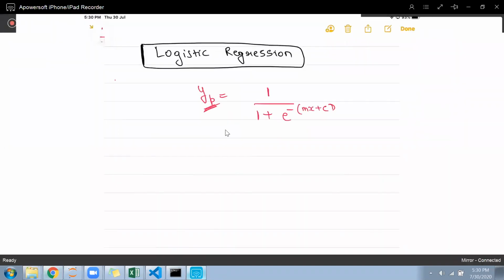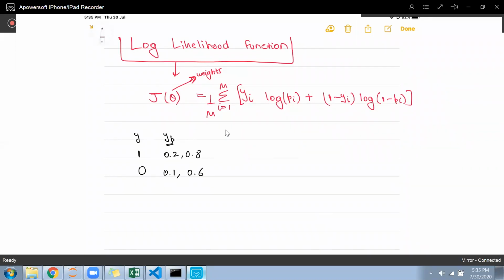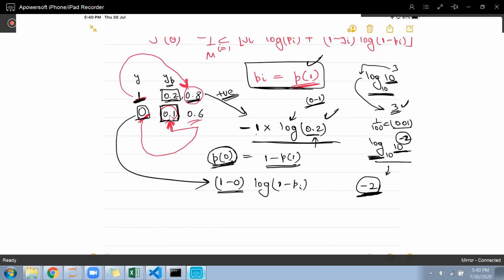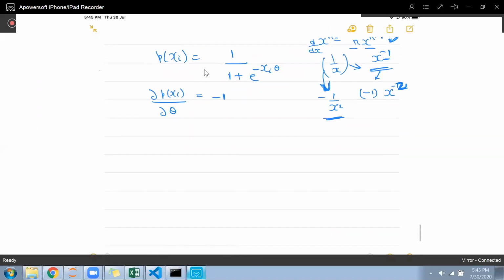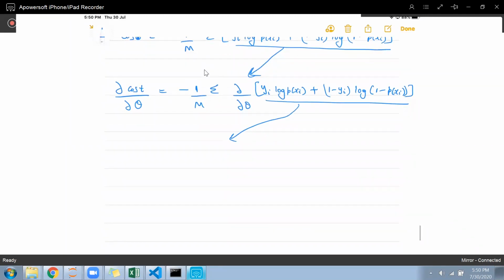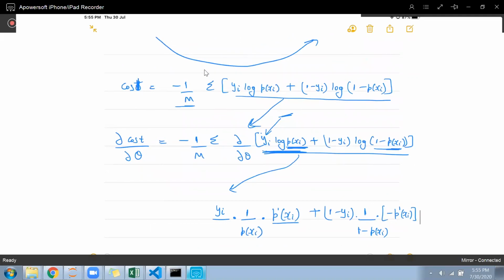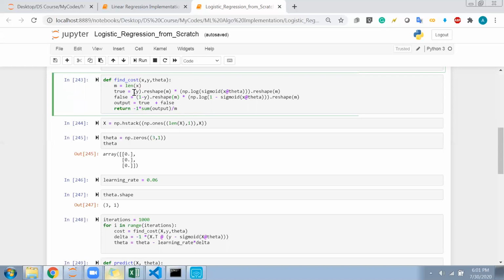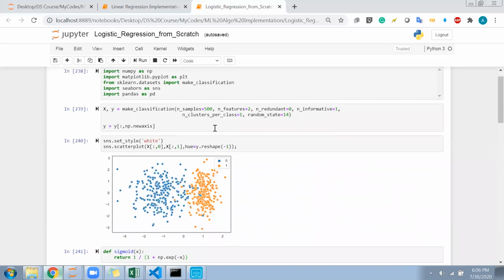Logistic Regression from Scratch | Gradient Descent for Logistic Regression